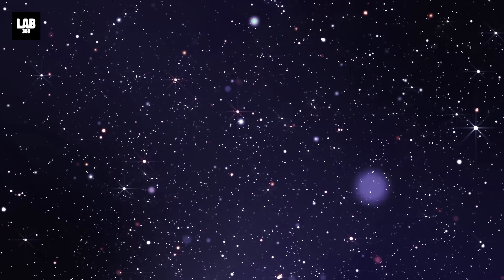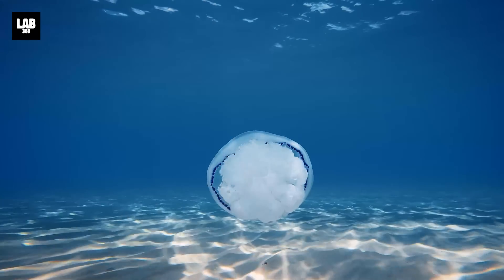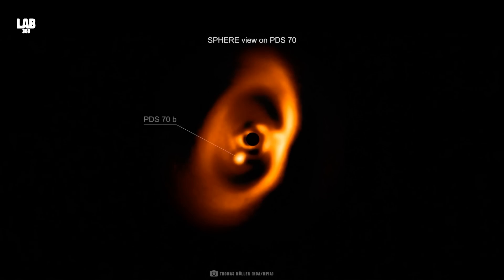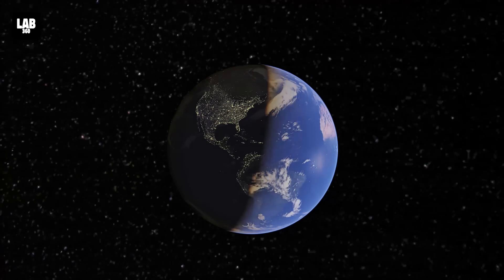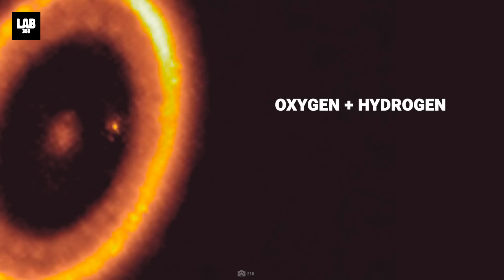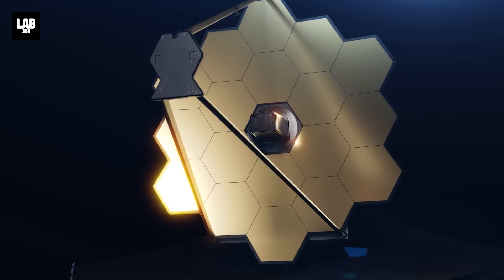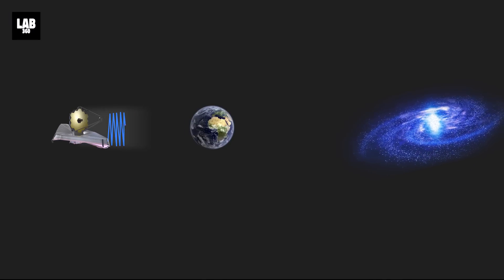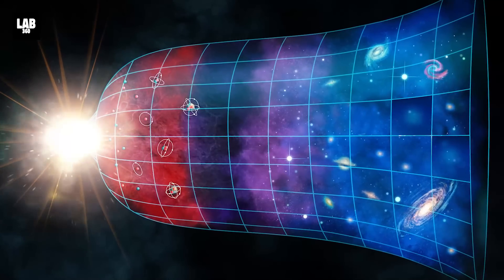James Webb Telescope Announced There's Life At The Edge of The Universe!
James Webb Telescope Just Announced There's Life At The Edge of The Universe!In this big breaking news, the James Webb Space Telescope has just announced that there is in fact life at the edge of the universe! According to research, newborn Earth received a lot of its water from water-bearing asteroids, which bombarded our planet’s surface during its formation. Now, scientists have discovered a piece of evidence, suggesting that water must be one of the components available at the time of birth, which come together to form a rocky planet.

As we all know that water is an essential source to host life on Earth, scientists apply a similar logic to find life in the universe. This has triggered the search for exoplanets that fall under the habitable zone and contain some amount of water. However, many scientists continue to debate how water must have reached the Earth’s surface.

BIG BREAKING: James Webb Space Telescope Encounters Signs of Alien Life At The Edge of The Universe